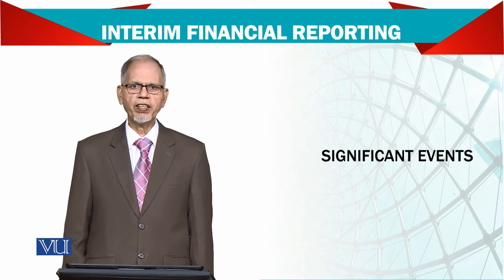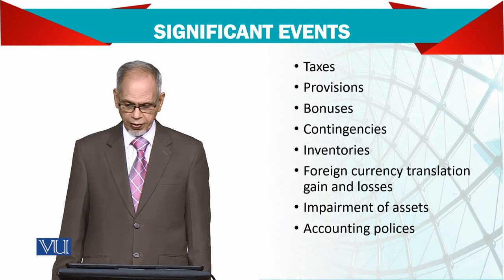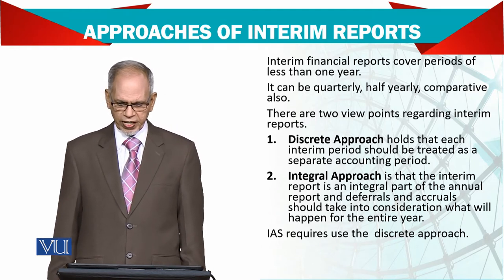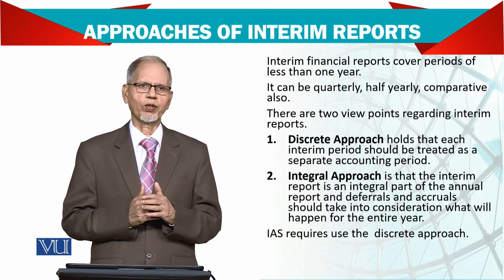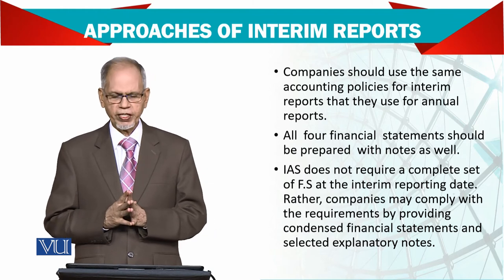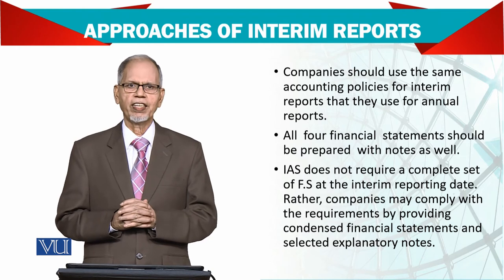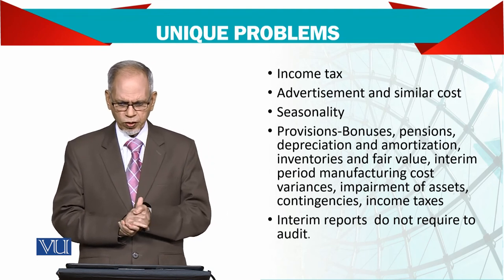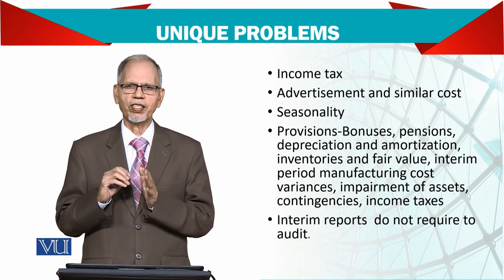Interim Financial Reporting; Significant Events | Advanced Financial Accounting | FIN711_Topic070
Topic070 - Interim Financial Reporting; Significant Events
By Dr. Nizamuddin